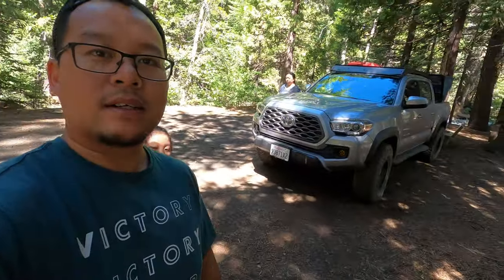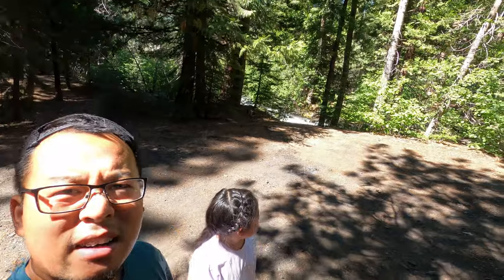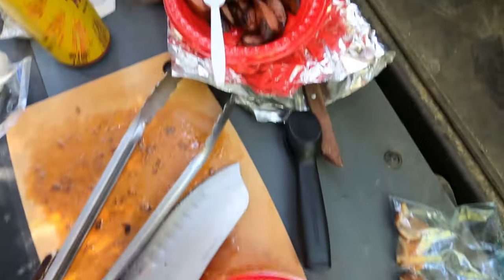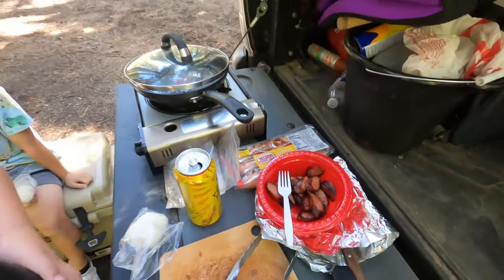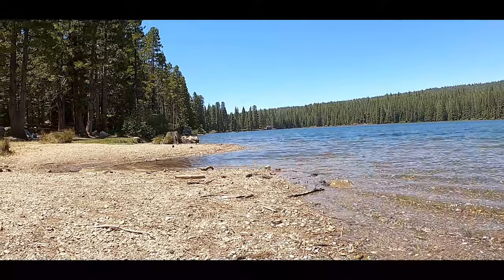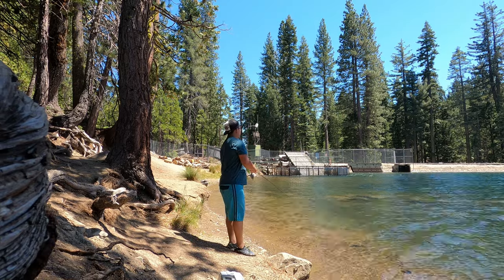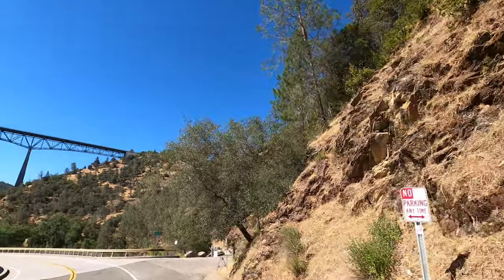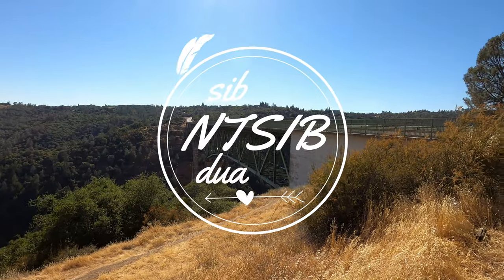First Visit to Bowman Lake | Fuller Lake | Foresthill Bridge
Summer of 2021. We took a series of stops on our day trip. This was on a Monday so it wasn't too busy. We only came across 4-5 trucks/SUV's on the way there and back. Campsites were plentiful on this particular day. I hear it can be quite a zoo on the weekends so we avoided that intentionally.
2020 Toyota Tacoma TRD Offroad 4x4
OEM stock suspension with Falken MT 285/70/17
SCS Ray 10 17x8.5 -10 offset